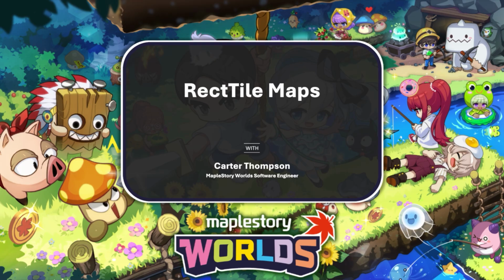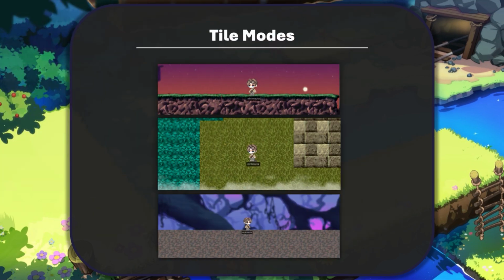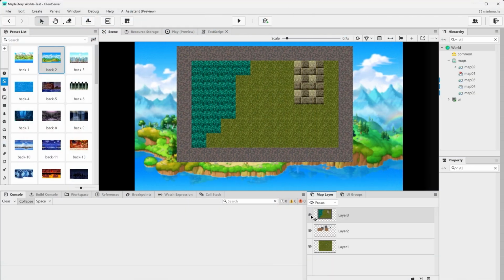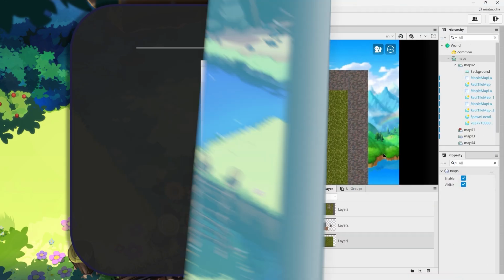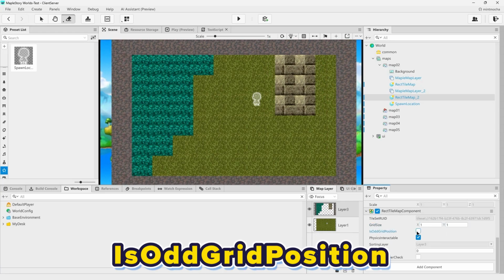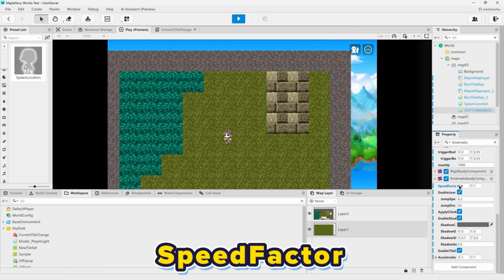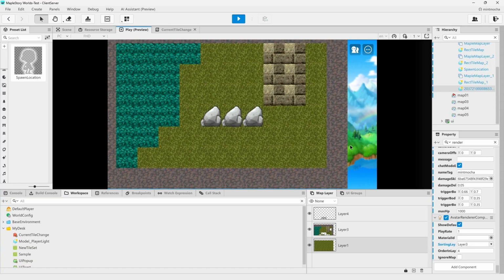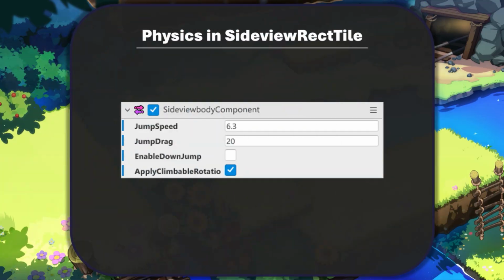MapleStory Worlds - Exploring RectTile Maps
A quick overview of our RectTile mode in MapleStory Worlds!

This will allow you to completely change the perspective of your world.

Here are some links to documentation that may be helpful.

0:00 : What are RectTiles Maps?
1:18 : Enabling RectTile Mode
1:38 : Working with RectTile Mode
5:03 : Working with SideView RectTile